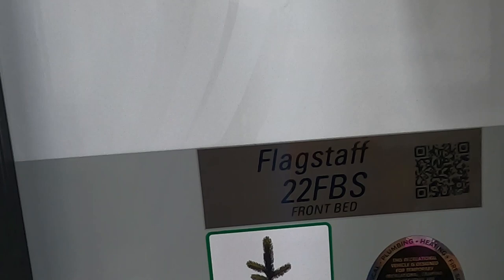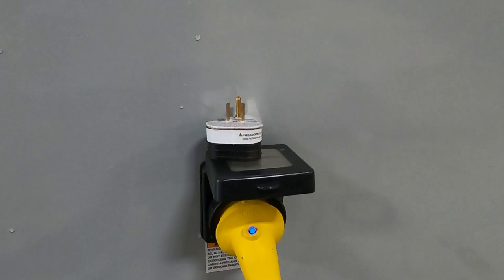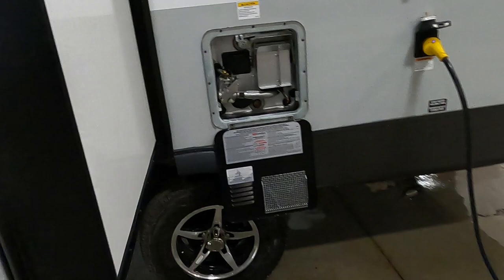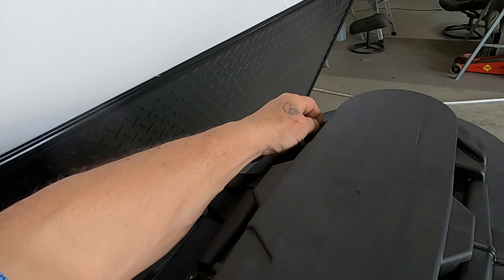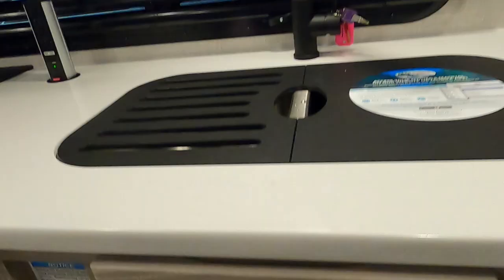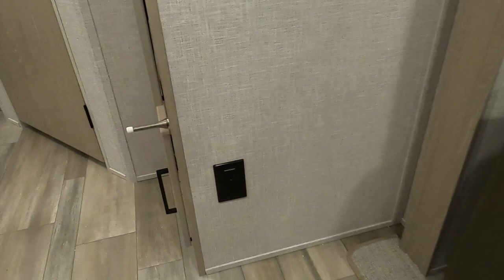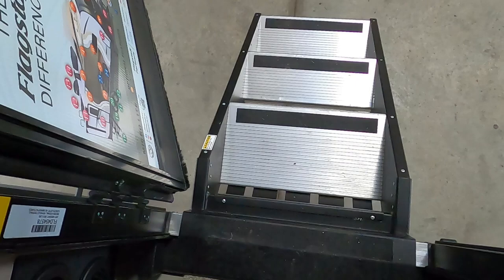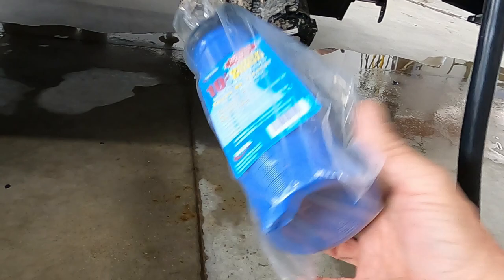2023 Flagstaff Microlite 22FBS orientation